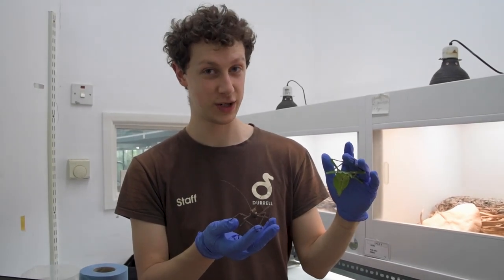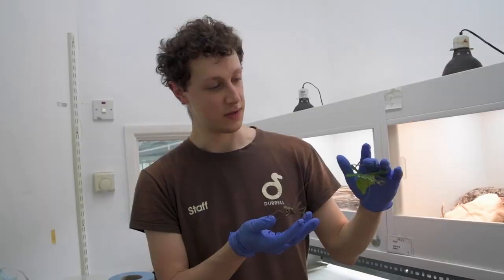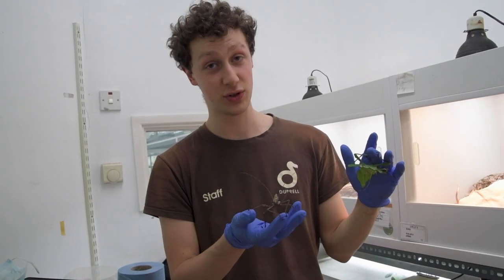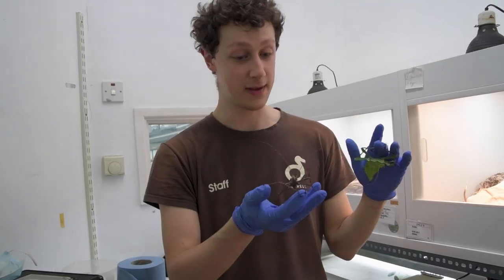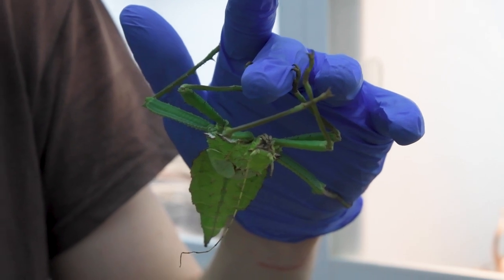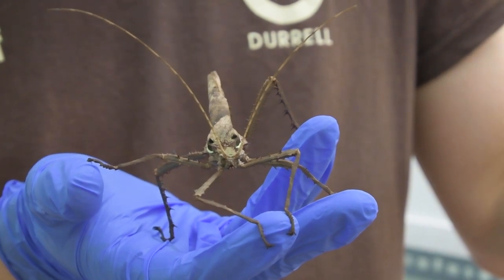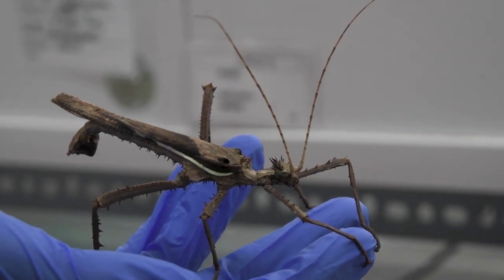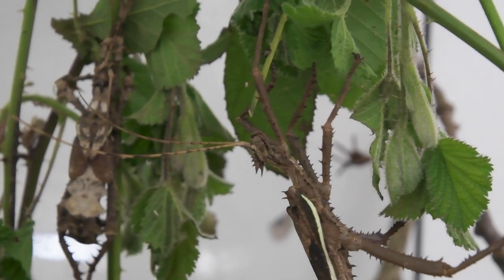Malaysian jungle nymph - A Bug's World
🐜 Animal Keeper, Frazer, gives us a sneak peek at a couple of the spiny residents of our brand-new, pop-up insect exhibit.

🕷 Join us at the Durrell Discovery Centre between 10-24th April to discover a variety of unique and fascinating creatures.

🎫 Booking is not required, and entry is free for members.